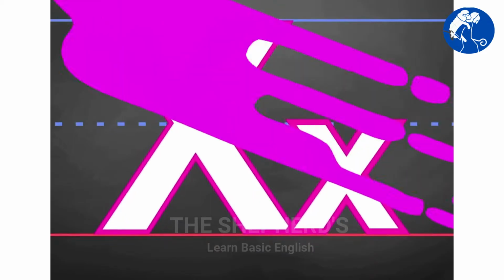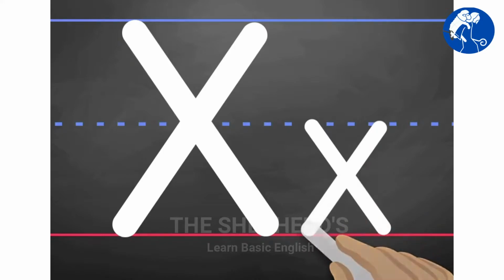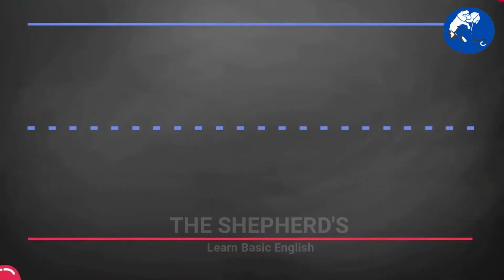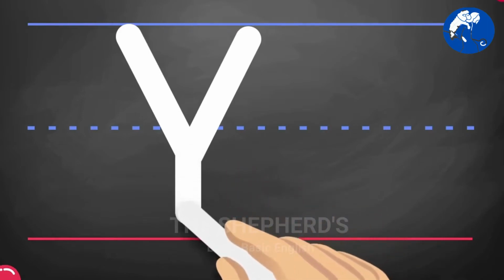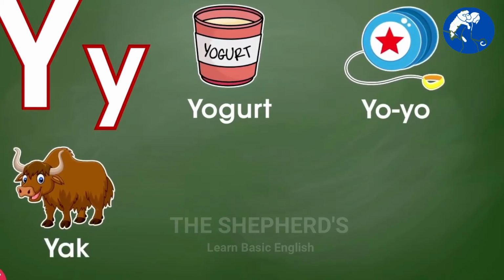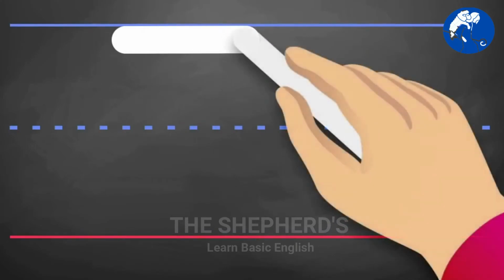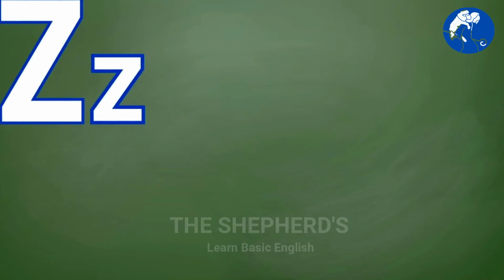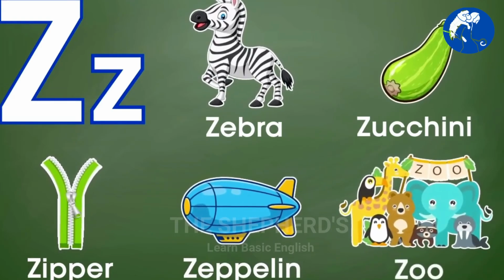Learn to write|How to Write Letters|Writing AB Preschool |Alphabet for Kids|Kids write ABC| PART 6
Learn to write, How to Write Letters for Children|Writing ABC for Preschool |Alphabet for Kids| PART 6.
Words that start with letter N, Children Education, Kids Learning, Kids Basic English, Children Basic Learning, Kids Learning through Fun, Kids Entertaining and Learning, Kids Educational Video, Children Education Clips.Kids ABC Learning. The Shepherd's-Learning Basic English. English for Beginners.

Headphones for Kids, PowerLocus Bluetooth Headphones:

Bluetooth Kids Headphones:
iClever Kids Bluetooth Headphones, Colorful Lights Headphones for Kids:

Snug Play+ Kids Headphones with Volume Limiting for Toddlers (Boys/Girls) - Dinosaurs:

Kids Headphones, Dinosaur Wireless Headphones for Kids:

Usoun Kids Bluetooth Headphones, Cat Ear LED Light Child Wireless Headphones with Microphone:

Sleep Headphones Bluetooth Headband Noise Cancelling Sleep, Sports Headband Sleeping Headsets:

OTL DC0671 Batman Wireless Headphones for Children Aged 3-7 Years: